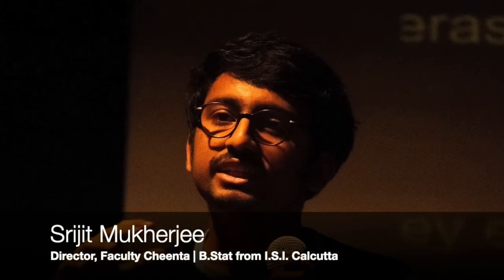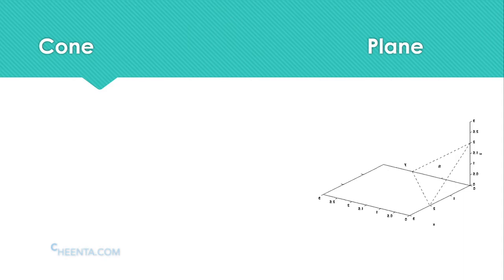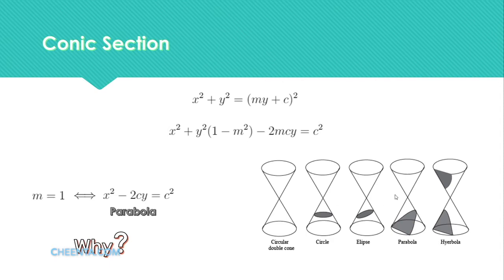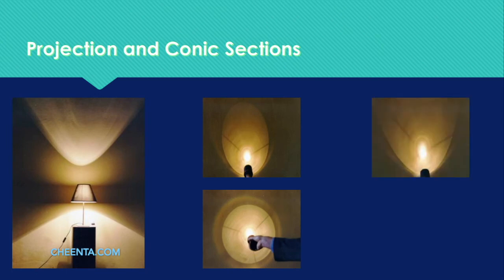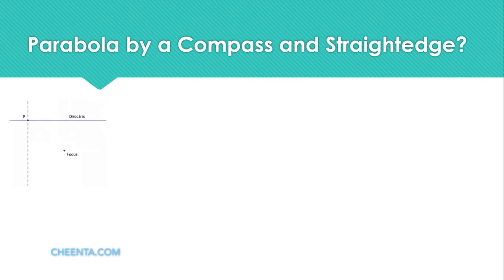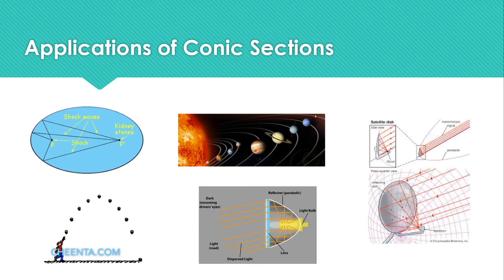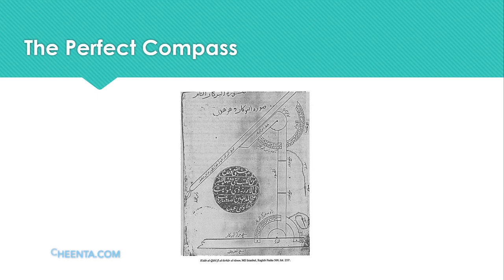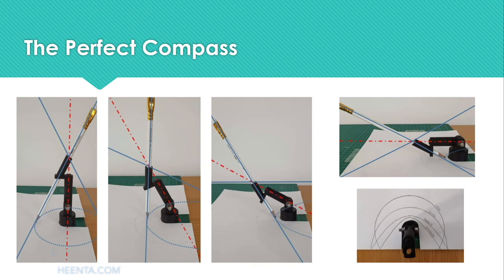Experiment with Conic Section | ISI & CMI Entrance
Let's Experiment with Conic Section Today.

Happy learning!